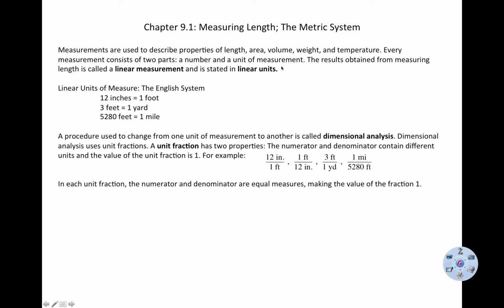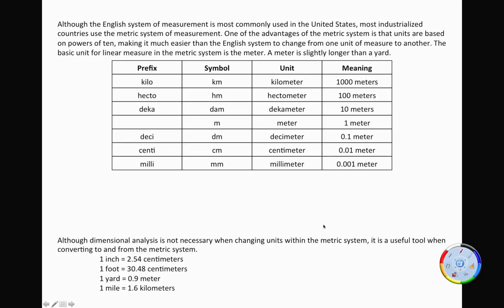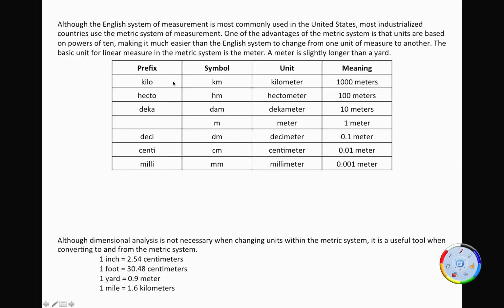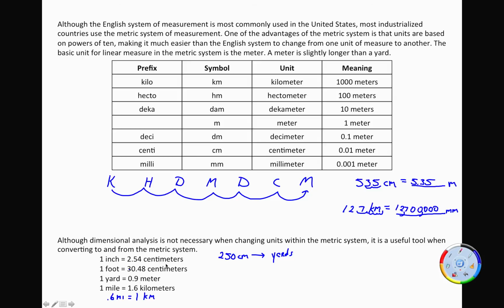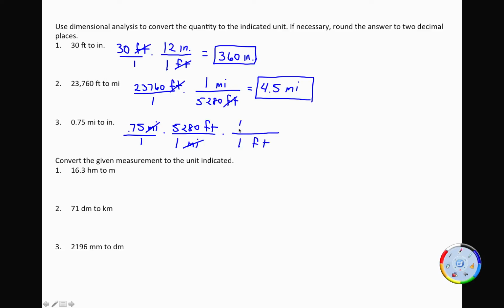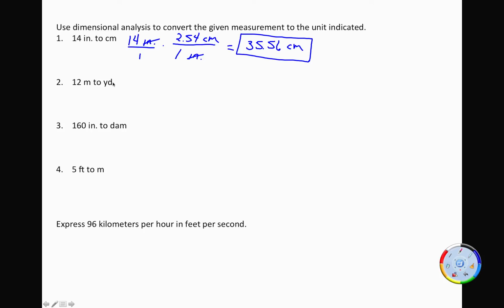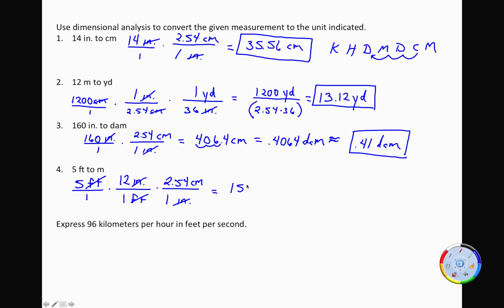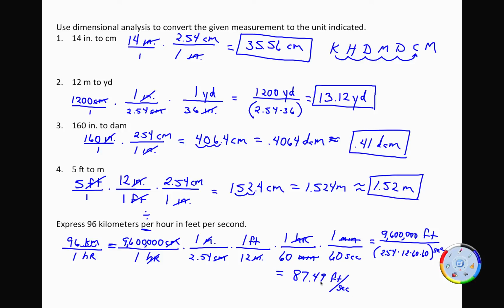1332 Chapter 9 1 Video